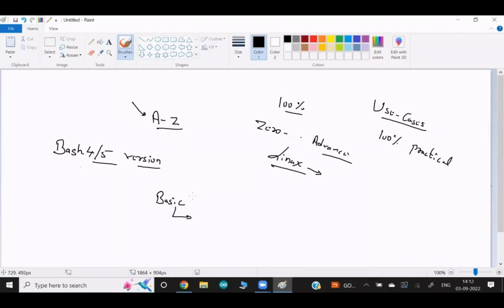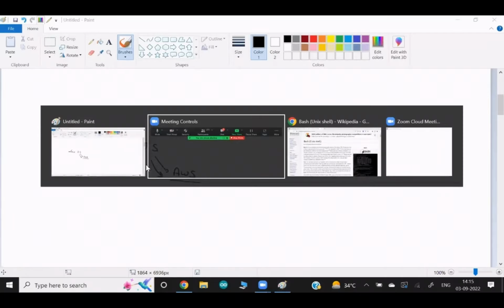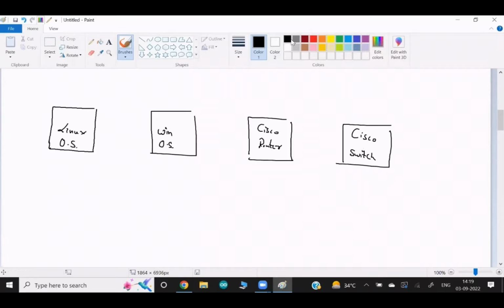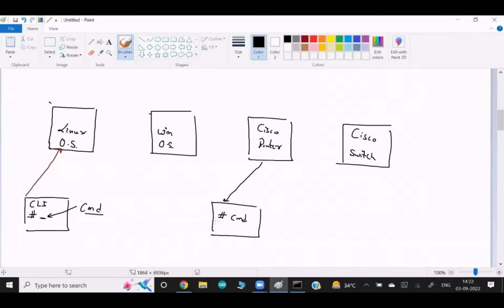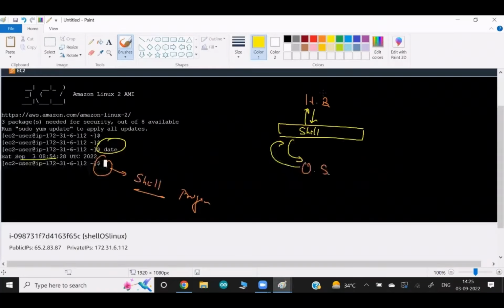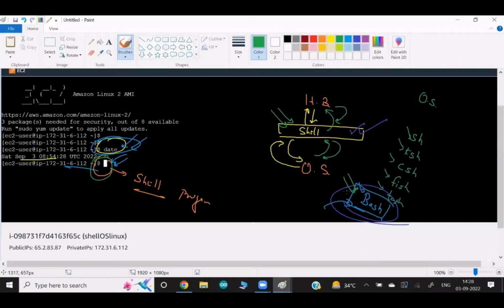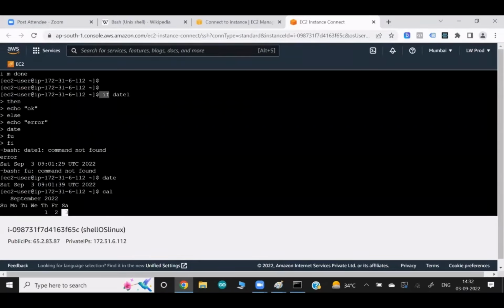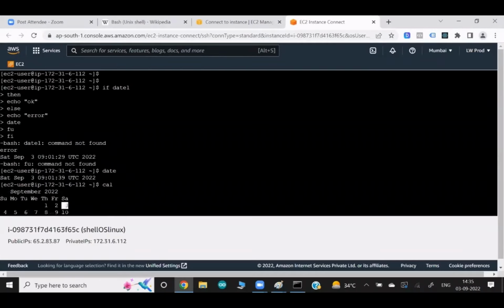Shell Scripting 1